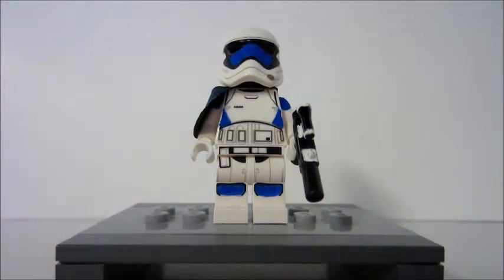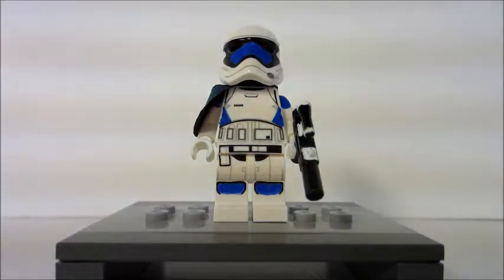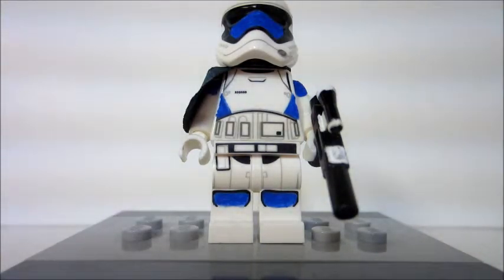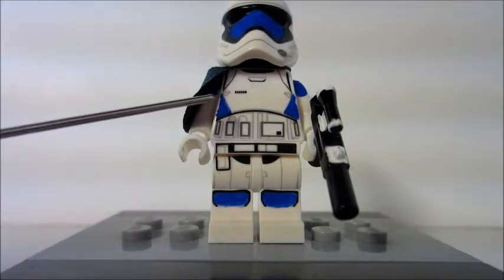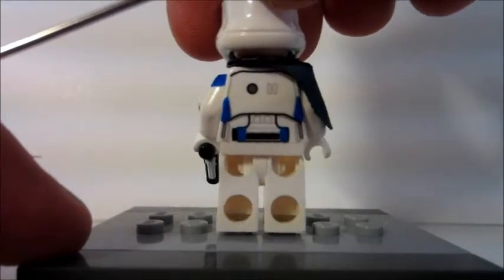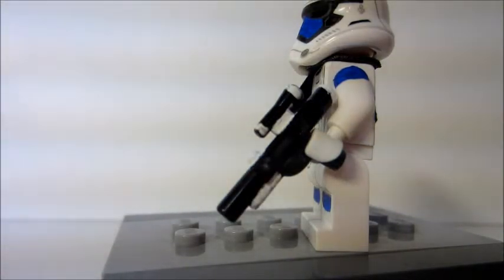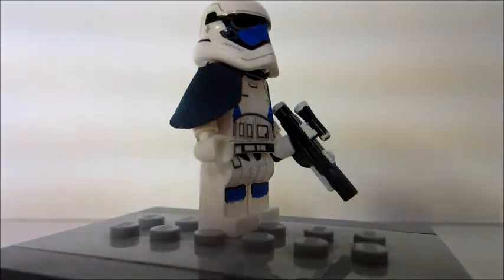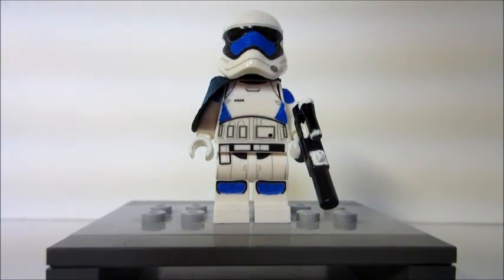Captain Grainer Review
You watched me make him, now lets review him